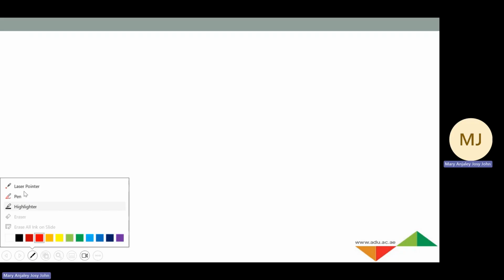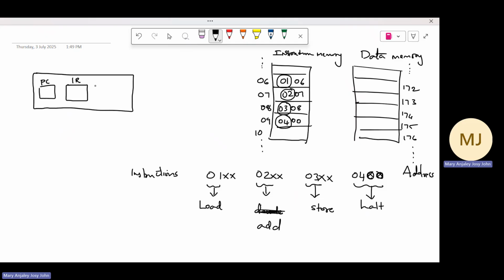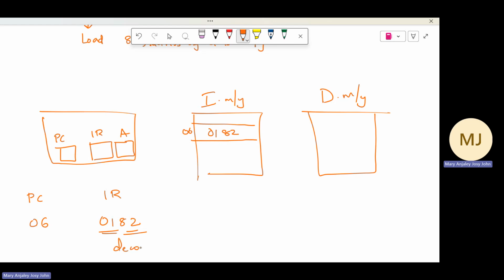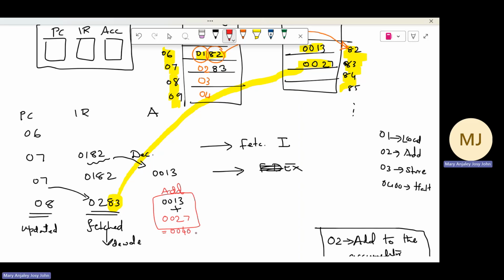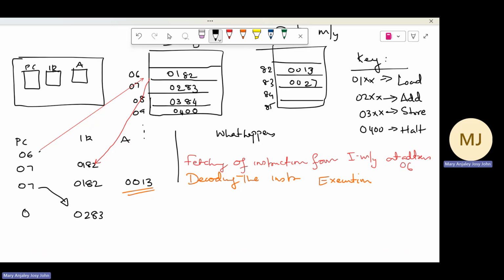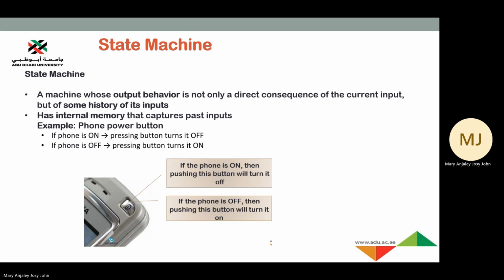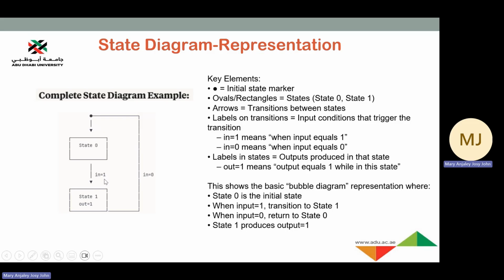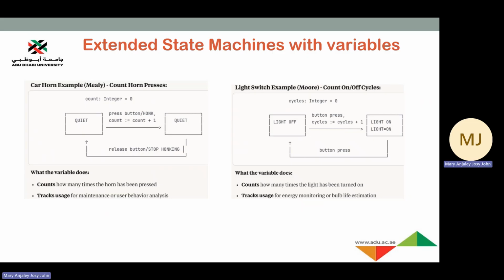IOT 1 (INTERNET OF THINGS) WITH DR. MARY ADU PART 2